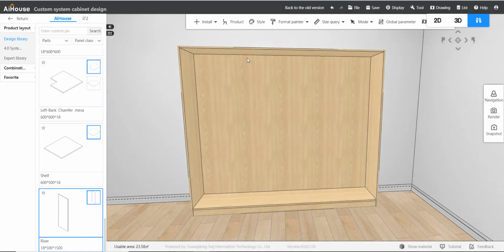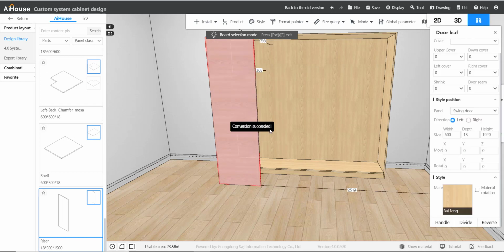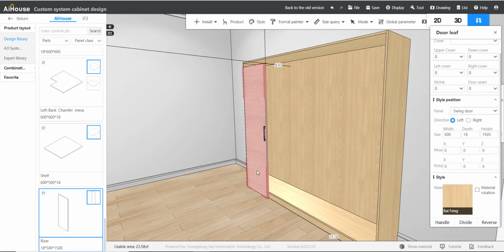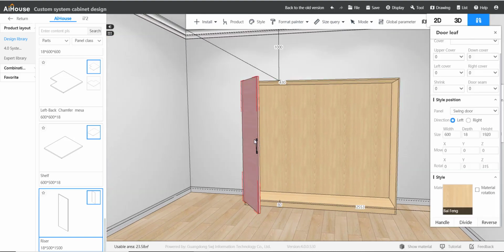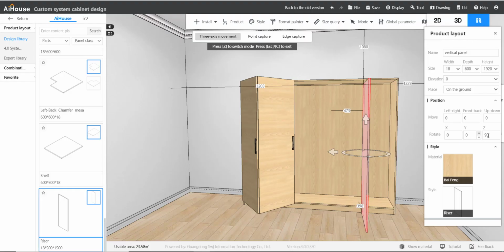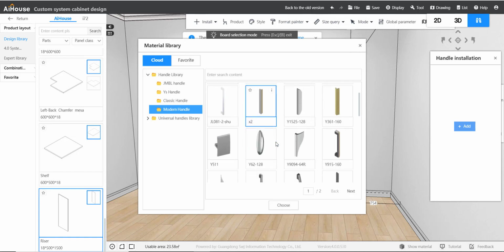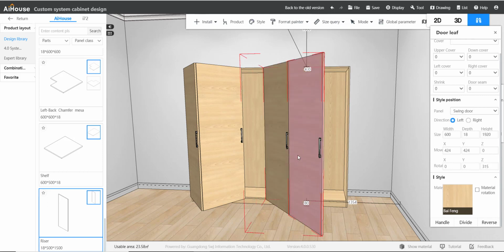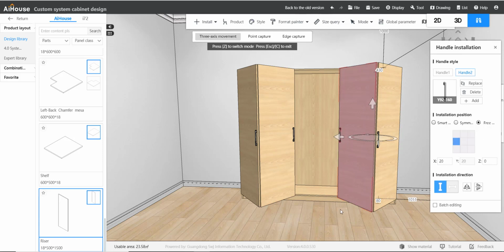[System Cabinet FAQ] How to make folding door? | AiHouse